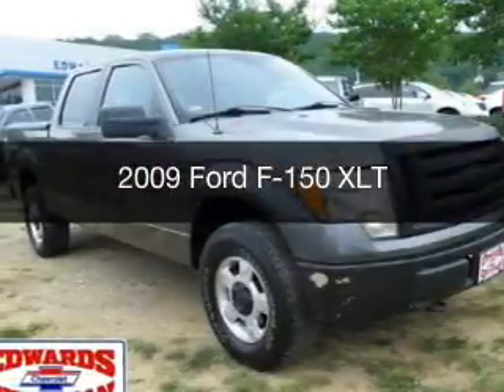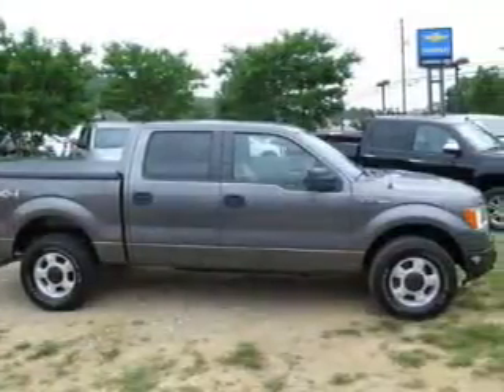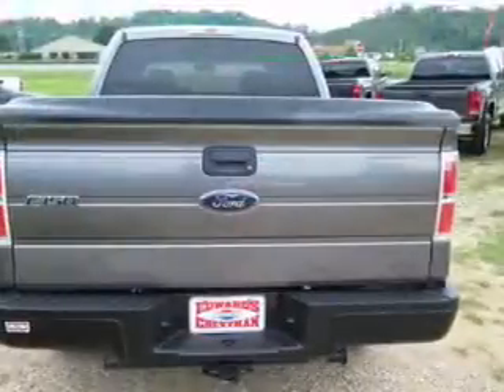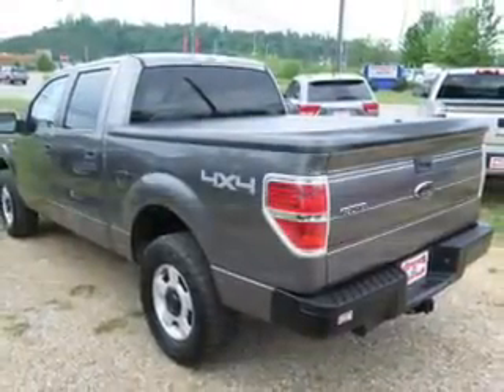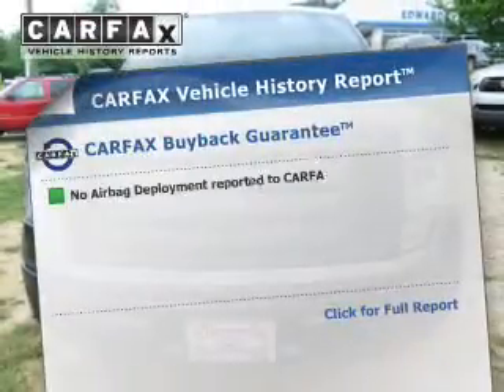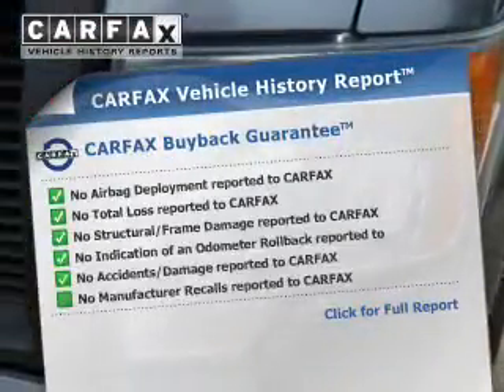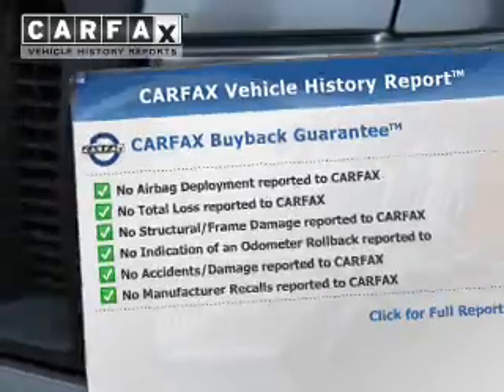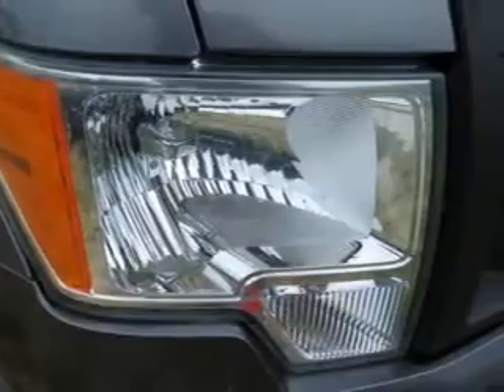2009 Ford F-150 - Birmingham AL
Year: 2009
Make: Ford
Model: F-150
Trim: XLT
Engine: 5.4 liter 8 cylinder 24 valve
Transmission: 6-Speed Automatic
Color: Sterling Gray Metallic
Mileage: 134607
Address:
5499 Highway 280 East